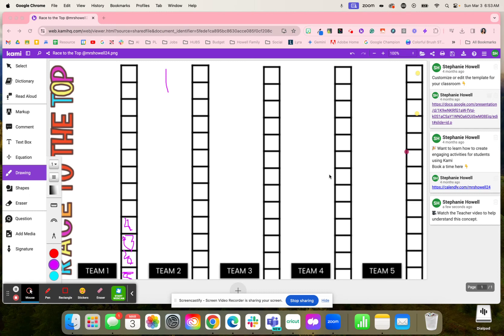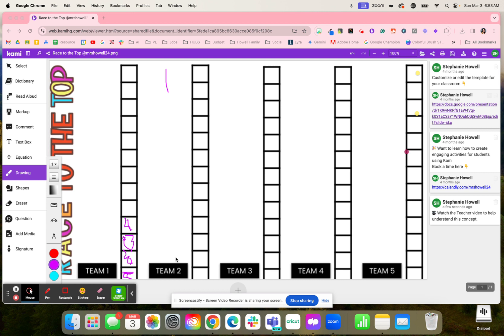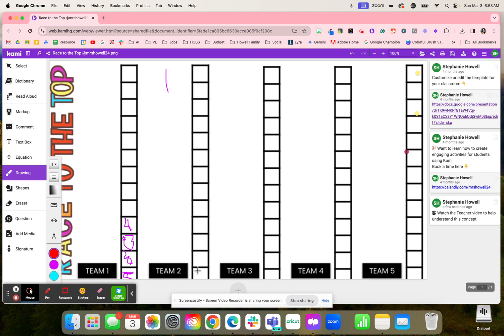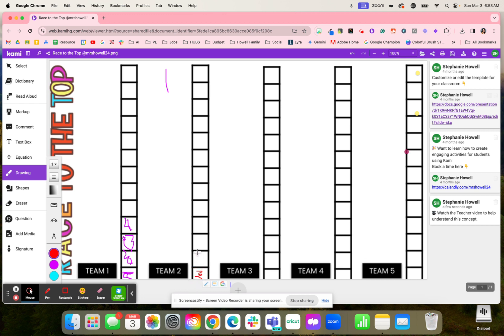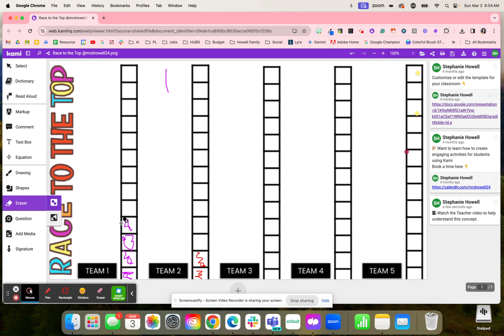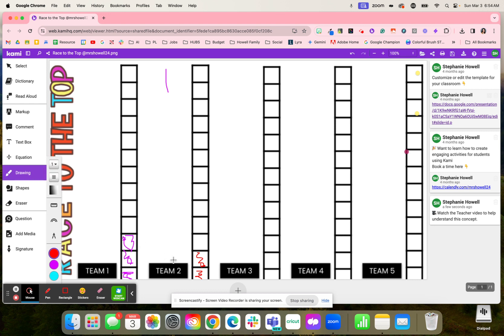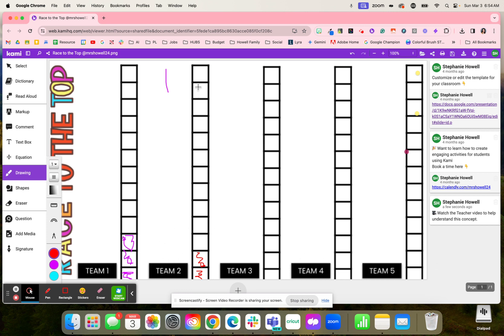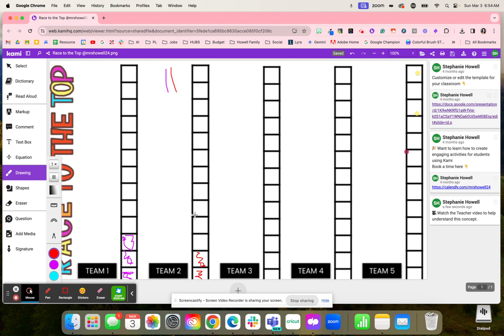Race to the Top